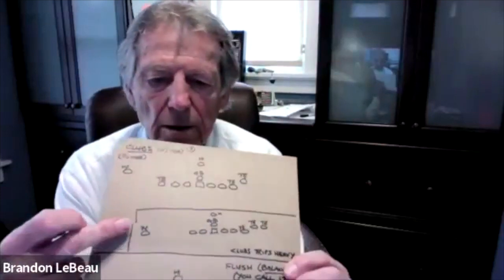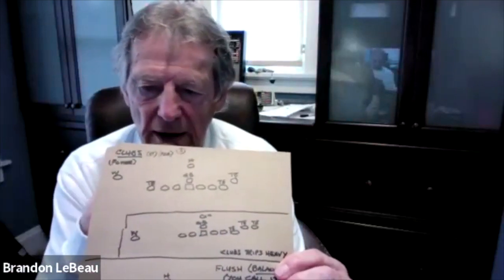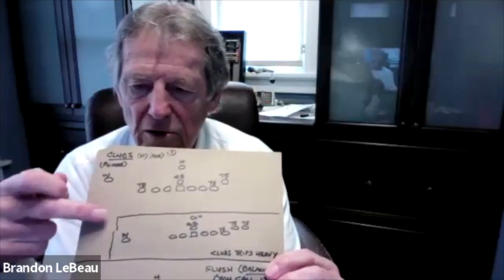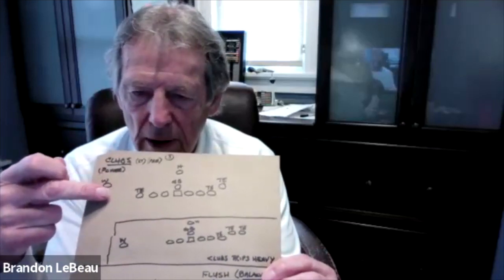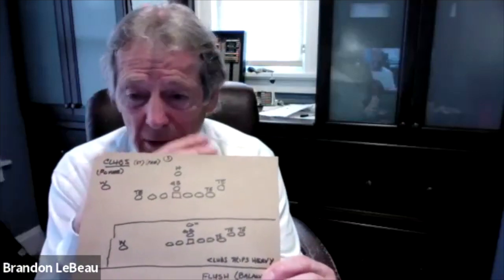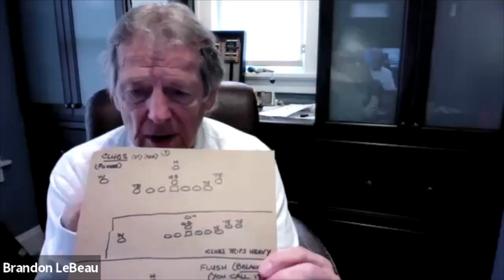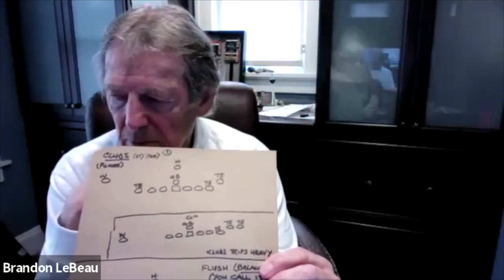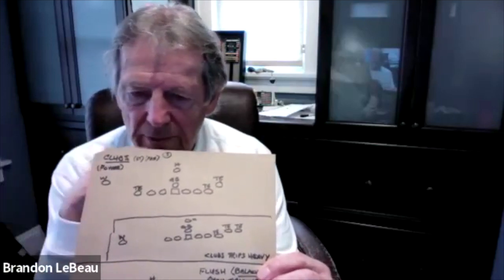Coach Dick LeBeau (pt 2) - 'How to Line Up on Defense'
Coach Dick LeBeau delivered this as the second part of his presentation in a live online Zoom session on 7th Mar 2024.

Coach is a legend of the game. With 25 seasons as Defensive Co-ordinator of the Cincinnati Bengals and Pittsburgh Steelers, 3 years as Head Coach of the Bengals, 6 Superbowl appearances, 2 Championships; the father of the modern zone blitz spoke on the topic he knows best.

That you Coach LeBeau for your contribution!

Chapters
00:00 - Identifying Offensive Formations
09:00 - Aligning the Defensive Front
19:23 - Coaches on the Same Page
20:13 - Communication and No Huddle
23:26 - Knowing What to Look At
27:32 - Short Memory in the secondary